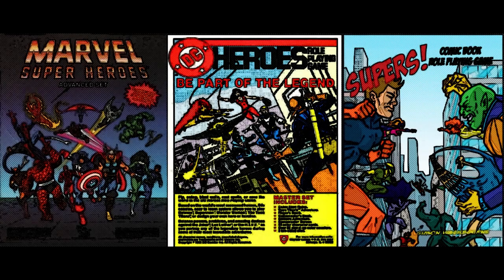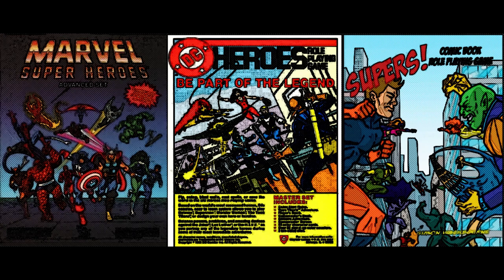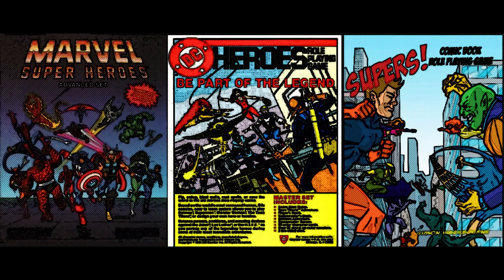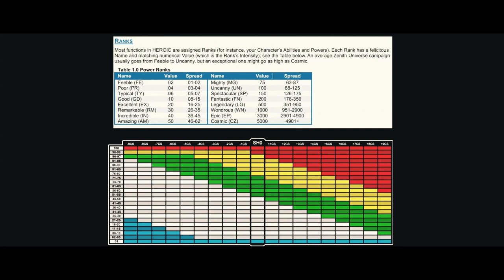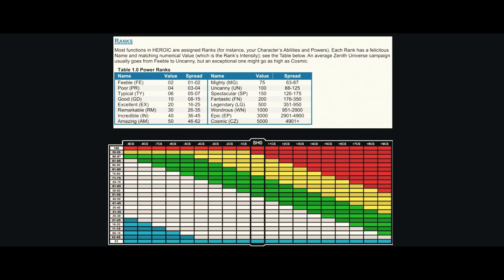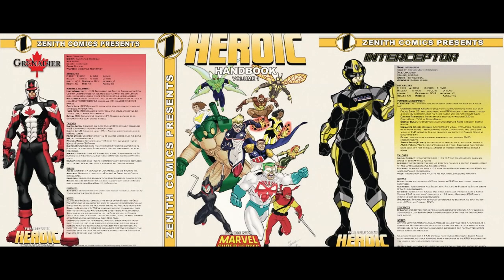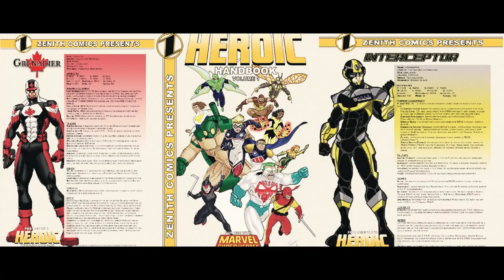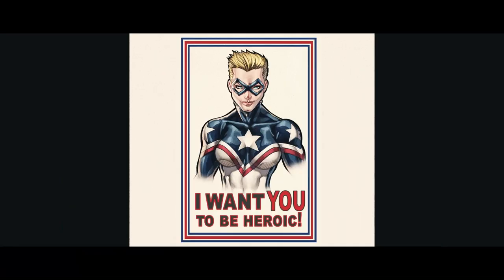RPG Workshop Episode 21 - What I love About Heroic by @bearthegenxgm & ZEG Media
If you have any questions please leave a comment bellow. I hope you have a good game next time you play and keep your shield arm strong alright!

The Music I used:
And other songs created by ZEG Media